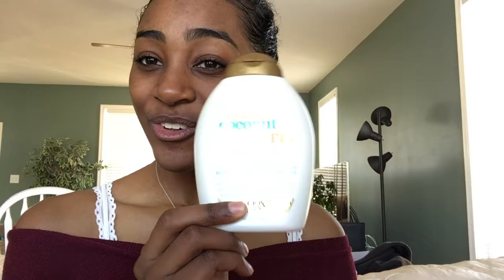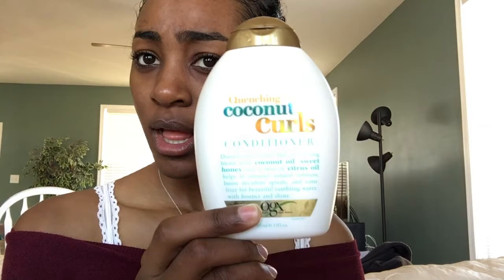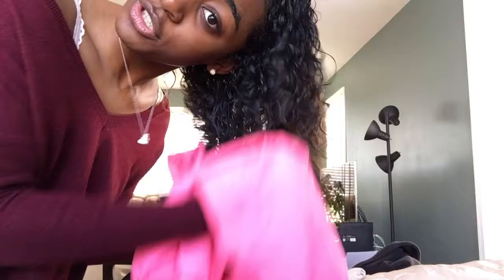Current Wash and Go Routine 2018 | Jade Edwards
If you have any questions leave them in the comments. Have a wonderful day !!